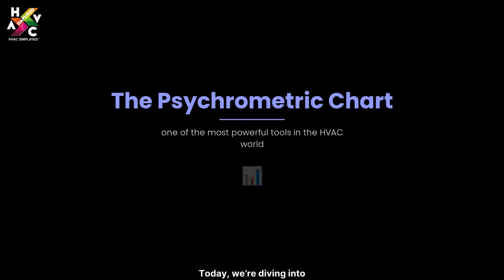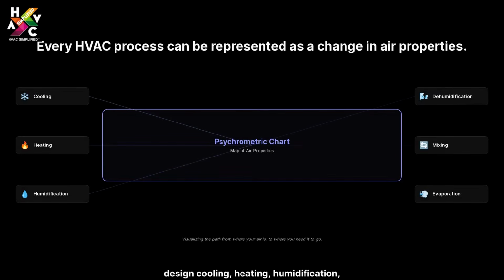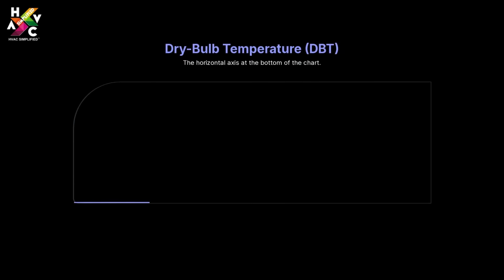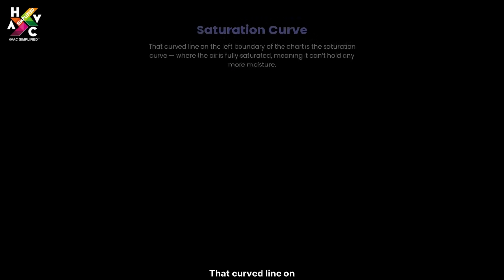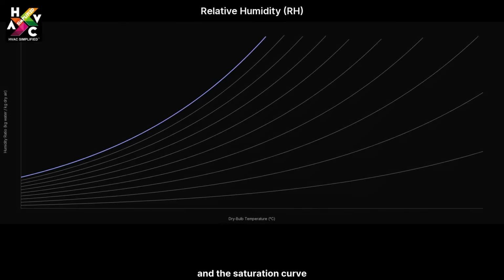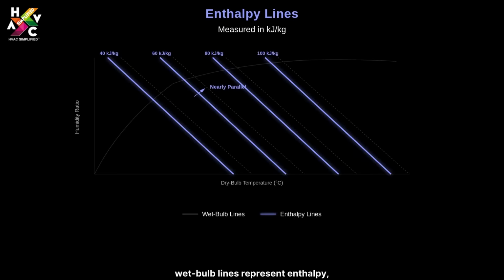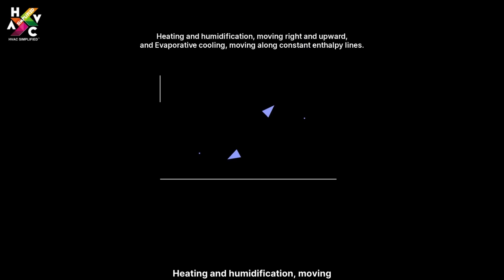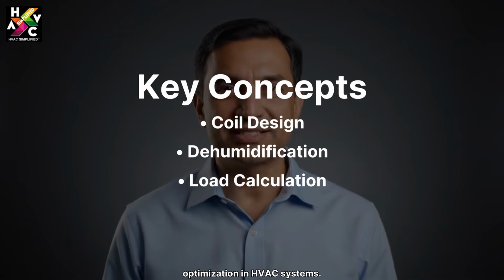How to Read a Psychrometric Chart Simplified - Tutorial #01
In this video, you’ll learn what a Psychrometric Chart is and how to read it step-by-step — one of the most essential skills for every HVAC engineer and designer.

We’ll break down:
✅ The basic elements of the psychrometric chart
✅ How to plot Dry Bulb, Wet Bulb, and Relative Humidity
✅ How to find specific humidity, enthalpy, and dew point
✅ Practical examples to help you understand HVAC air processes like cooling, heating, and dehumidification

By the end of this video, you’ll be confident in reading and interpreting any psychrometric chart like a pro!

 HVAC SIMPLIFIED – Making HVAC concepts easy to understand!